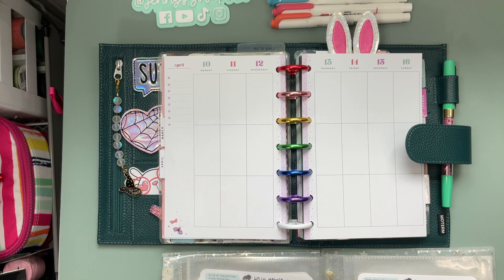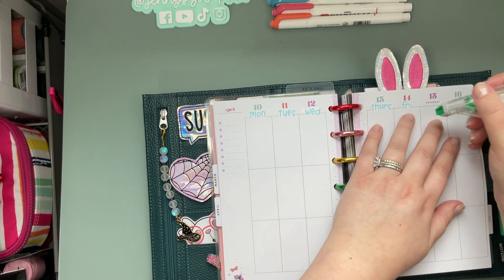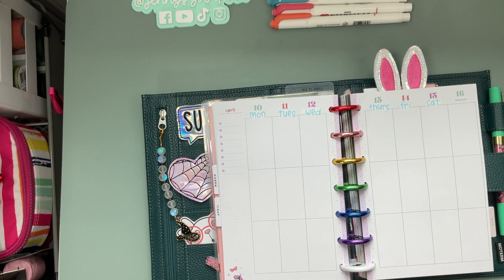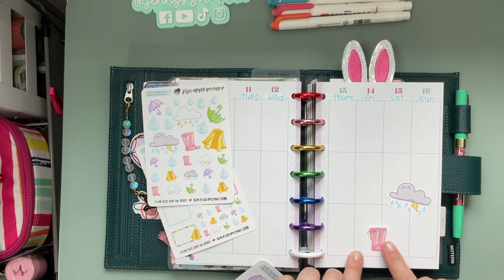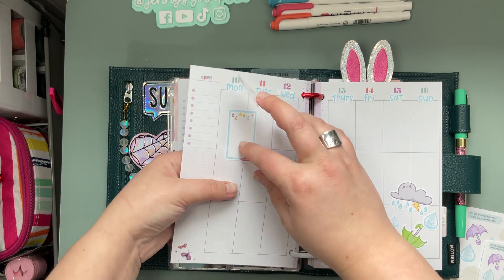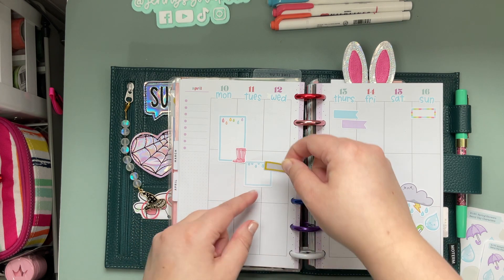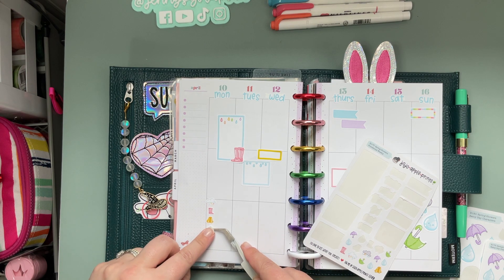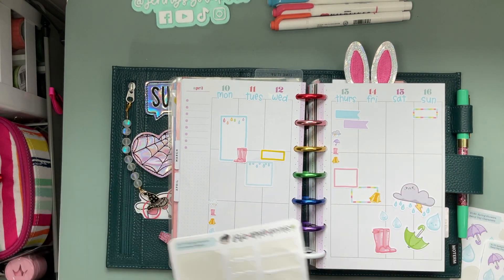Plan With Me | In My Mini Happy Planner | April 10-16, 2023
A perfect spread to start this rainy week! ☔️

My Mini Happy Planner stays on my kitchen counter. I plan the top 2 or 3 things I want to get done around my house. I love being able to see it during the day so I stay on track.

JoJoApplePrints sticker shop

Check out all that Rose Colored Daze offers here: Shop all things Rose Colored Daze, including date covers and raised foil washi tape

White Floral Boot

Tabs at top of my planner
Pen Holder, 2 piece set
Mat on desk
Cricut tweezers
Cricut paper trimmer